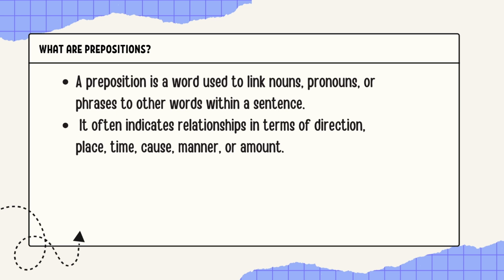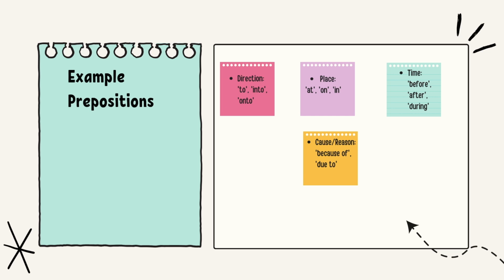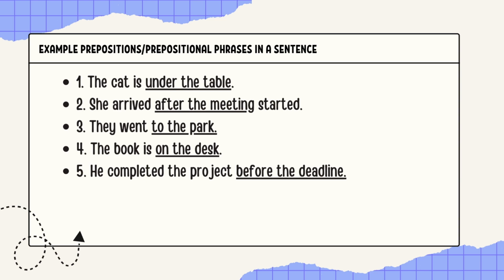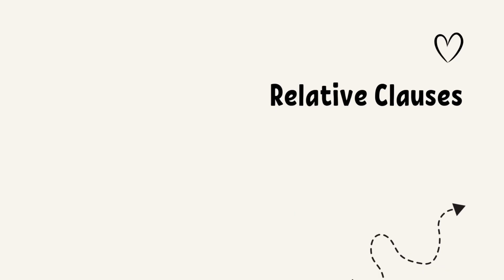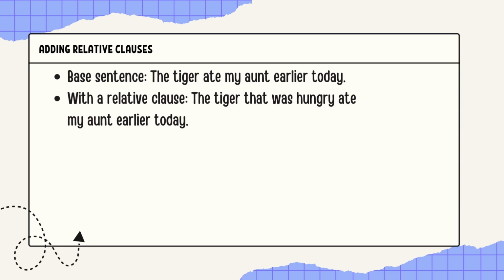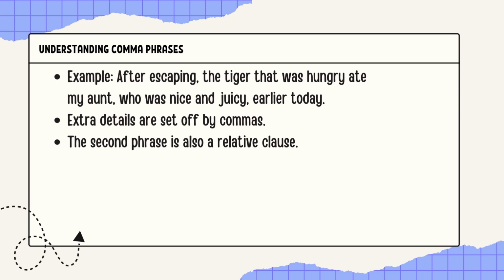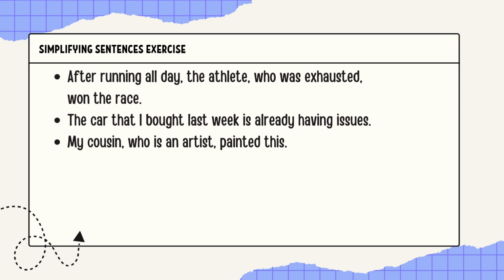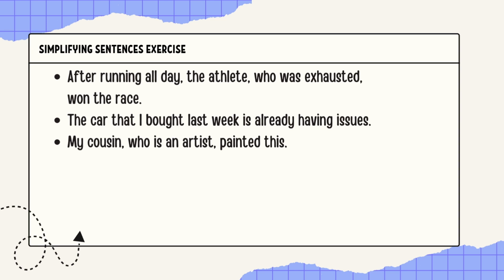Dominate SAT and ACT Prep Using PREPOSITIONAL PHRASES and RELATIVE CLAUSES!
Struggling with relative clauses and prepositional phrases? This video breaks down these essential grammar elements and teaches you how to spot, understand, and simplify them. Whether you're preparing for the ACT, SAT, or just want to improve your grammar skills, these tips will help you write and analyze sentences with clarity and confidence.

🔑 What You’ll Learn:

What relative clauses are and how they add extra detail to sentences
How to identify prepositional phrases and their role in a sentence
Tips for simplifying sentences by ignoring non-essential elements
Tricks for answering grammar questions on standardized tests like the ACT and SAT
📚 Recommended Resources:

Exercises for practicing relative clauses and prepositional phrases
Tools to analyze and deconstruct complex sentences
Grammar books and online resources for deeper learning
💬 Questions or examples you’re struggling with? Share them in the comments, and we’ll explain!

🎯 Get ready to simplify sentences, ace your grammar, and feel confident in your writing!